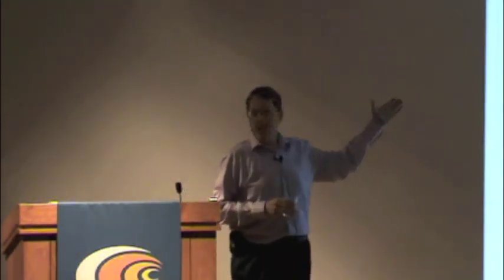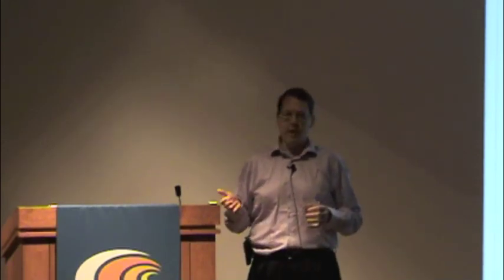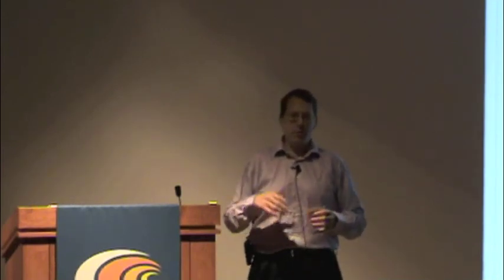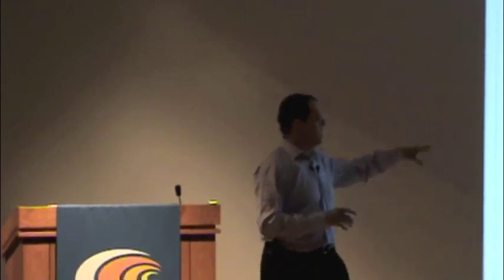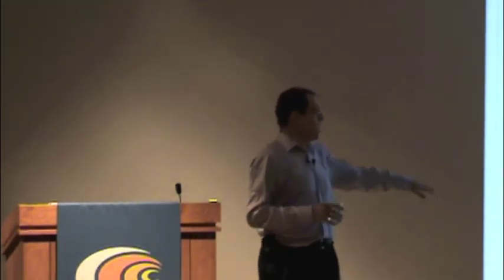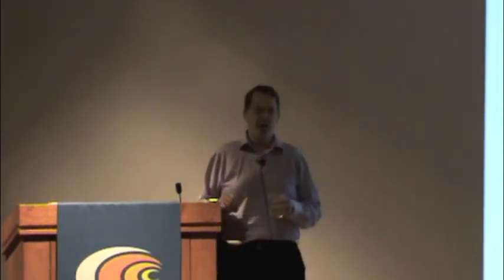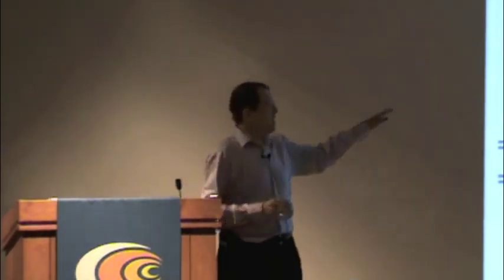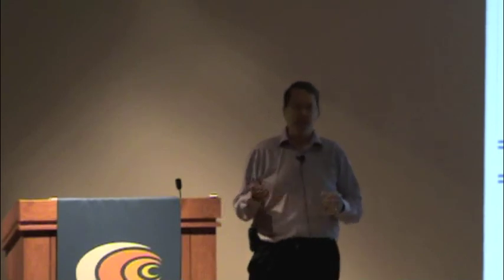From Data to Knowledge - 201 - David Bader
David Bader: "Opportunities and Challenges in Massive Data-Intensive Computing". A video from the UC Berkeley Conference: From Data to Knowledge: Machine-Learning with Real-time and Streaming Applications (May 7-11, 2012).

Abstract
David Bader (College of Computing, Georgia Tech)
Emerging real-world graph problems include detecting community structure in large social networks, improving the resilience of the electric power grid, and detecting and preventing disease in human populations. Unlike traditional applications in computational science and engineering, solving these problems at scale often raises new challenges because of sparsity and the lack of locality in the data, the need for additional research on scalable algorithms and development of frameworks for solving these problems on high performance computers, and the need for improved models that also capture the noise and bias inherent in the torrential data streams. In this talk, the speaker will discuss the opportunities and challenges in massive data-intensive computing for applications in computational biology, genomics, and security. The explosion of real-world graph data poses a substantial challenge: How can we analyze constantly changing streaming graphs with billions of vertices? Our approach leverages fine-grained parallelism, lightweight synchronization, and shared memory, to scale to massive graphs.